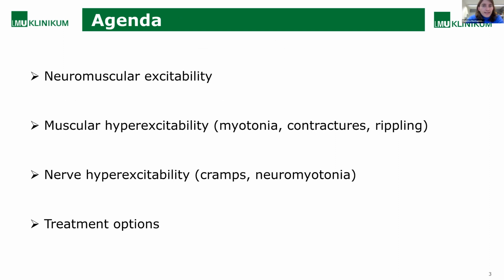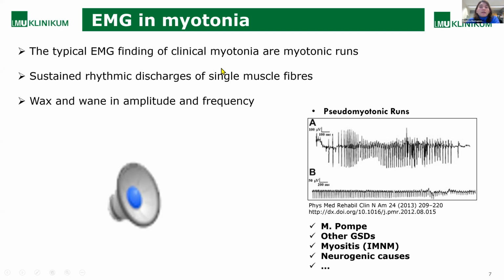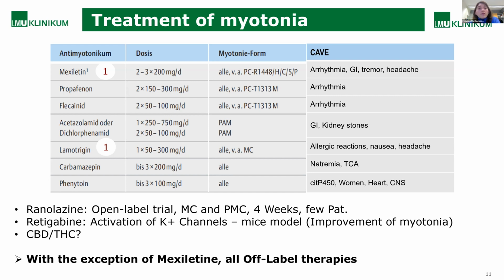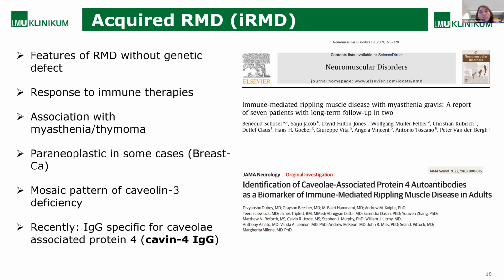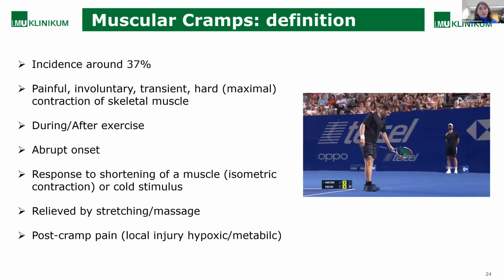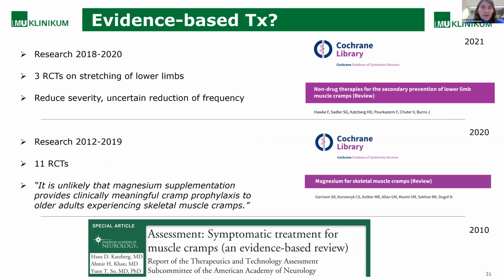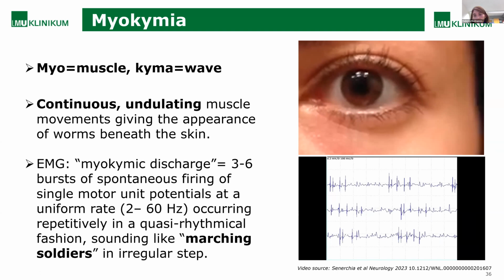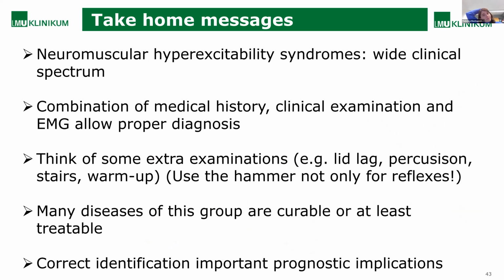Muscle hyperexcitability ​and cramps​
This EURO-NMD Basics Series webinar was delivered by Dr Federica Montagnese.

Dr. med. Federica Montagnese qualified as MD and Neurologist at the University of Messina, Italy. Since 2017, she works as post-doctoral fellow at the Friedrich-Baur Institute, Department of Neurology, Ludwig-Maximilian University Munich, Germany. Here, she obtained the certification as neurophysiologist and works in the neuromuscular outpatient clinic. Her main research interests focus on the clinical and myopathological aspects of metabolic myopathies, myositis, myotonic syndromes and muscular dystrophies. She contributes to the maintenance of the national registries for myotonic dystrophies and facio-scapulo-humeral muscular dystrophy. She is part of the management group of the EAN Subspecialty Panel “Muscle disorders”.